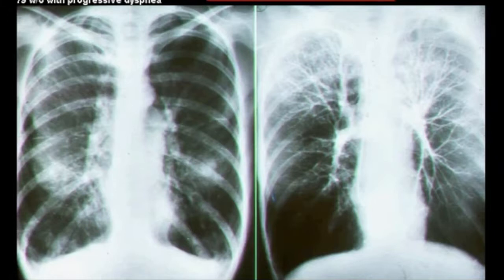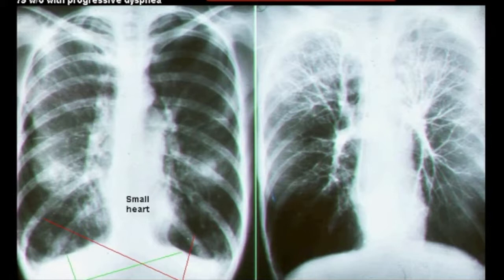Parenchymal causes emphysema 04 alpha 1 antitripsin deficiency